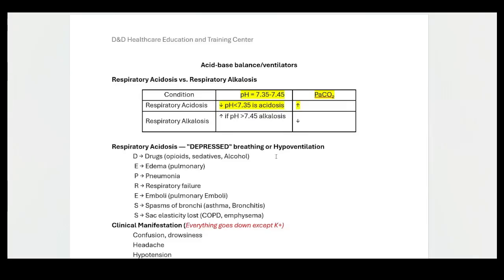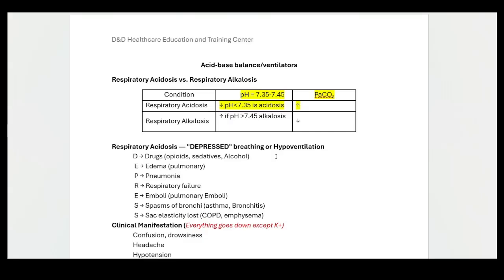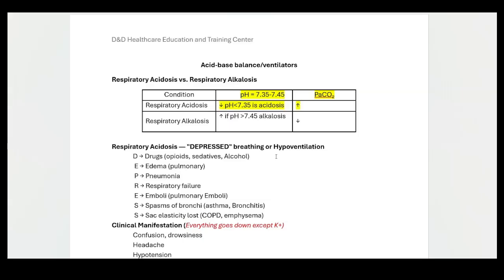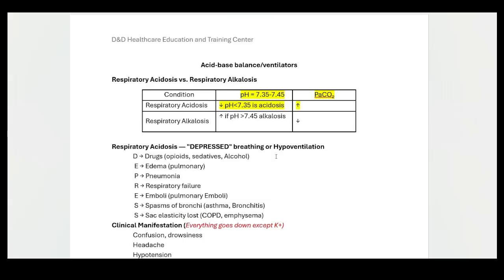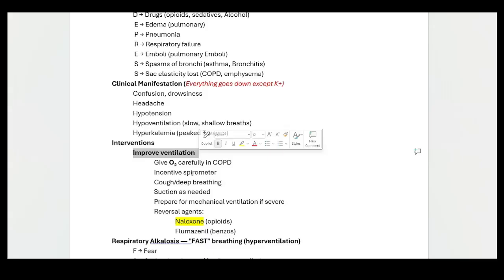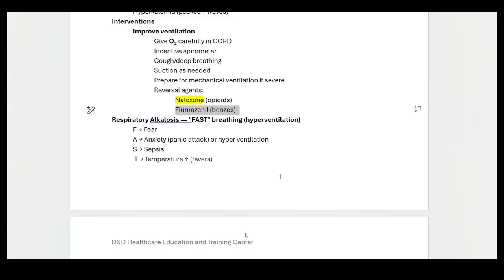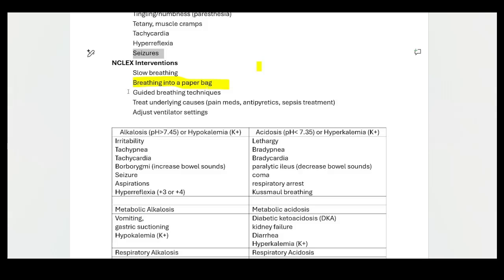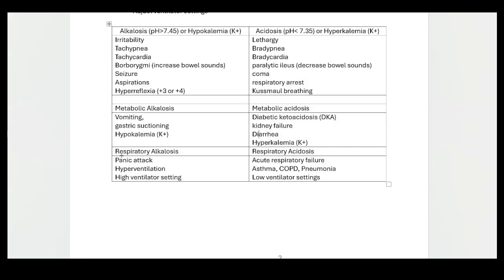Respiratory acidosis and alkalosis